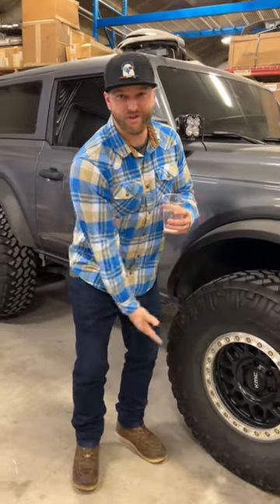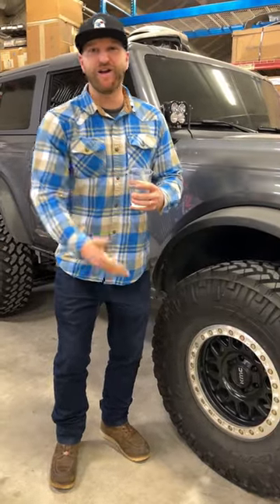Don’t be that guy